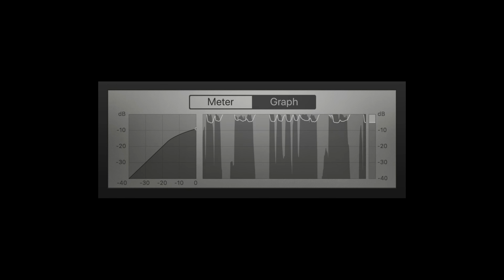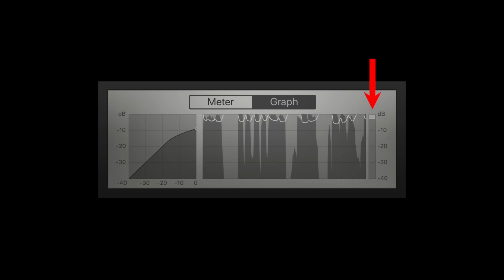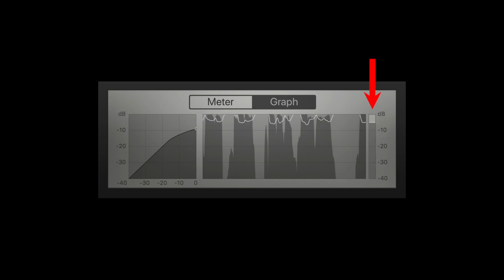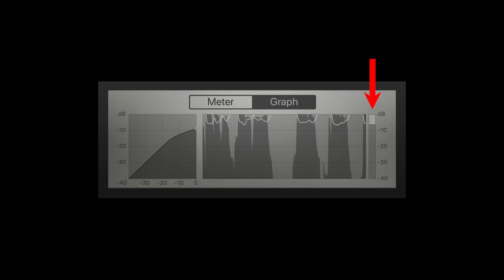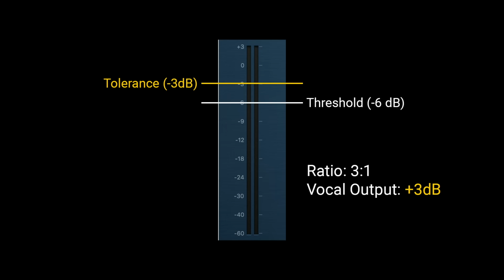How to Set a Compressor for Vocals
Compression Cheat Sheet

Compression works wonders on vocals. It allows you to bring them to the front of the mix while not having to worry about their 'power note' making everyone in the room cover their ears.

No longer do you have to ride the fader up and down so that the peaks and valleys of the vocal fit in the mix. The compressor will do this for you, automatically.

So, let's talk about how to set a compressor for vocals.